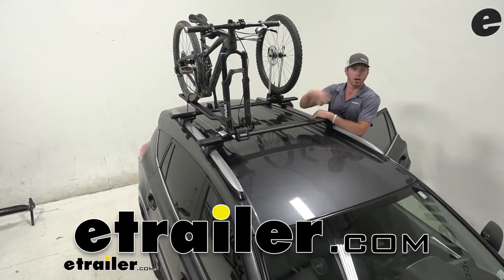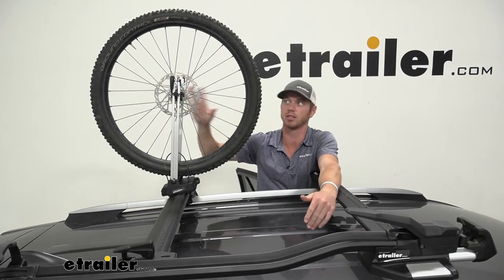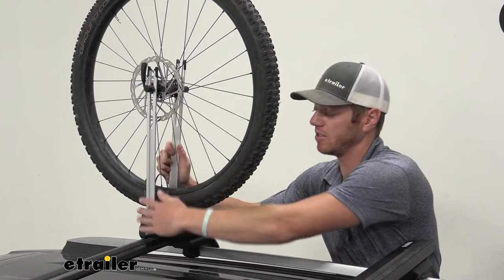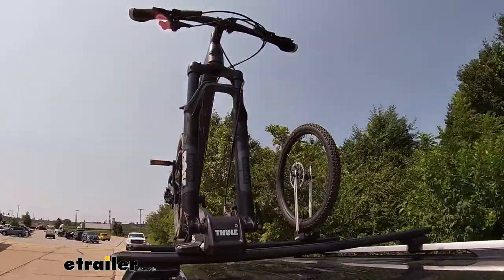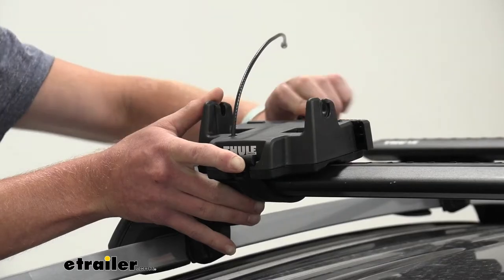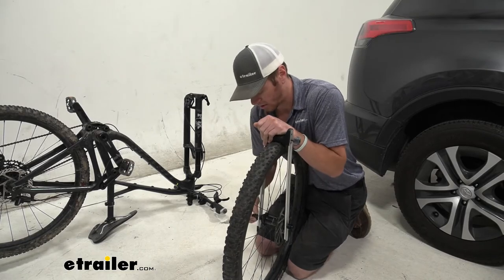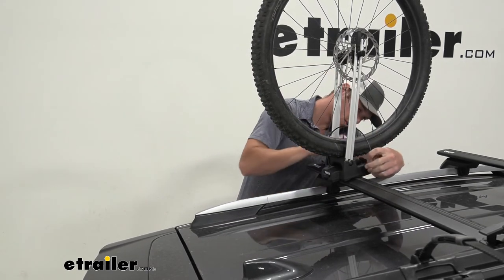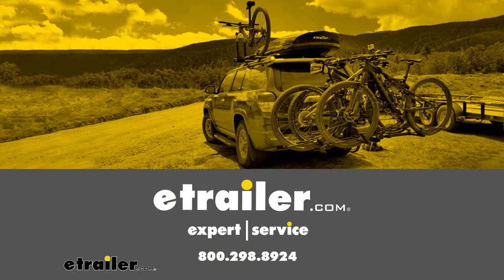etrailer | Thule Roof Mount Front Wheel Holder Review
When you're using a fork mounted bike rack, or a through axle bike rack, you gotta do something with the wheel. Sometimes you just don't want to put it in the vehicle, whether it's dirty or you just don't have the room. Well, you already have a roof rack. You already have your bike on the roof. Might as well put your wheel on the roof. So the Thule tire holder is gonna help you do that.

It's gonna help it, lock it into place, and get it to and fro without having to put it inside your vehicle. As far as what this is going to work with. One, it'll work with pretty much any roof bar that you have. We have Aero bars on here, works with that. It'll work with your SquareBars.

We do have an adapter for it, and it comes with the kit. Round bars, and also some of your factory bars, almost all of them. So you don't really have to worry about it not working with your setup, which is good. So that is checked. Also, if you have any type of wheels that are in between 20 and 29 inches in diameter, which is pretty much from the kiddos bikes, all the way up to your larger bikes, those are gonna work.

And that is always awesome. And we are going to accept a fork dropout spacing of 100 millimeters all the way up to 110 millimeters. If you're using a through axle bike rack, like you see here, you are going to need to grab a through axle skewer adapter. We do have them on our website. And that's going to be just for this wheel because we'll be using the original one from your bike on the through axle bike rack.

As far as dimensions go without the wheel installed, we're going to have about 19 inches from the top of our bar to the top of our little rods here. And it is going to be about six and a half inches wide by six inches deep. And it's only going to sit up about two and a half inches from the top of your bar without this piece mounted on top. So if you just want to keep this installed, it's really not adding a whole lot of length, height to your roof rack. All in all, it's pretty stable. It's a little wobbly on top, but that's just what you're going to get when you have such a tall wheel going on here. Well, we're going to put it to the ultimate test. We're going to set up some GoPros and take it on our test course footage outside to run over some bumps and stuff. And that'll just simulate what you usually see on the road. First, we'll start with the slalom. This is going to show the side to side action. It's kind of gonna mimic the movements that you'll see whenever you're driving down the road normally. Now we'll have the alternating speed bumps. This is gonna be more so like the uneven roads and some of that uneven terrain you might be traveling on. And now with the full speed bumps. These are gonna be pretty much like normal speed bumps. You get to see the up and down action of the bike rack and see how it holds up. First things first, we want to figure out which bars you have. If you do have square bars, we do have an adapter. This will just click in right here. But we don't, so we're not going to use it, so you can toss that to the side. With this design, I really like it just because it has this steel band, but it is coated, so it's not gonna affect our crossbars or scratch 'em. So what you want to do is you want to open it up, wrap it, just like that. And then you're gonna take this part and feed it into that little channel. So once you do that, you can hold it into place. And then we can start to tighten down this knob. But to turn it, you're gonna have to slide this out. So slide that out and start turning this guy, just tighten it up. So once we get that tightened down, where it's not rotating, or there's no slop, we can close this for now and you can lock it, but I'm gonna leave it open because we're going to set up the wheel. If you're using a through axle mount for your bike, you're gonna need to use the axle that goes through your bike. So, you're gonna have to get an extra one. We do have this at etrailer, and that's what we're using today. So what we want to do is take this and we'll go through our wheel. Thread the other side in, not all the way. And then we can take this piece, slide it down. Just like that. And what we wanna do is kind of press down on this while we tighten it down. Open it up, twisty, twisty. Give it some pressure and lock it into place, just so this doesn't really rotate. And then we can take this up onto our roof. Now we'll take our wheel and we will put it down just like this. But what I'm gonna do is I'm gonna put this knob on the